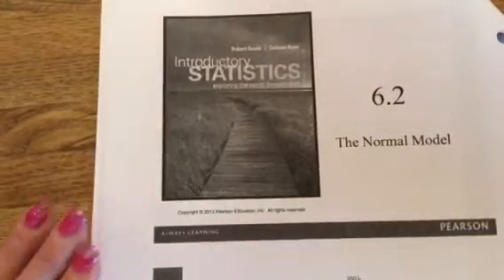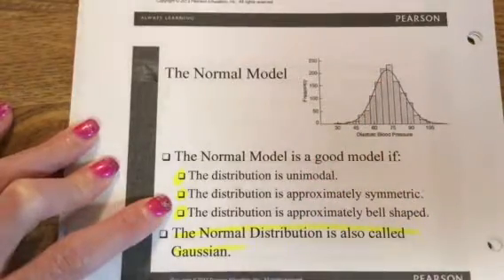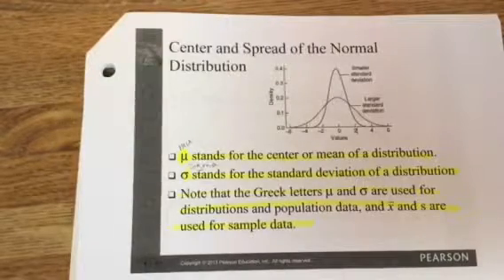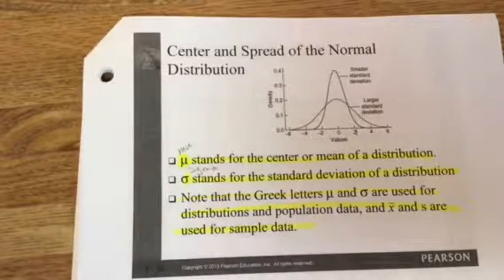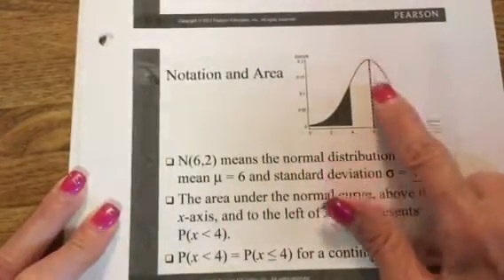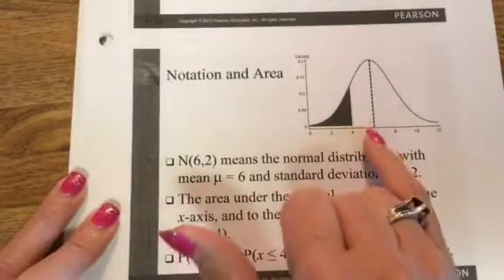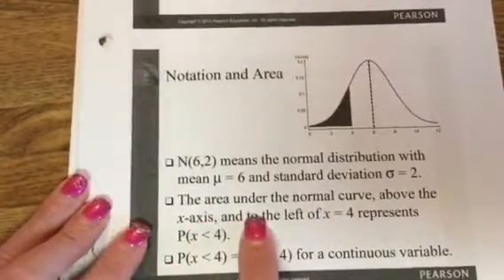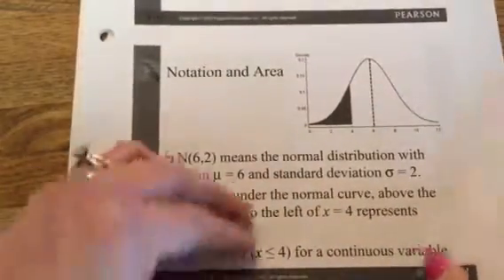Chapter 6.2 notes